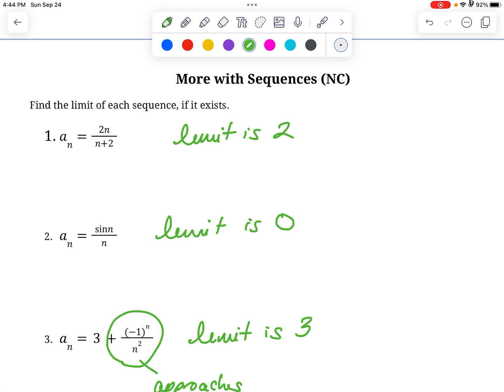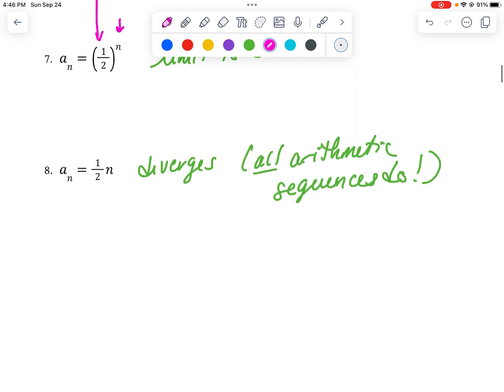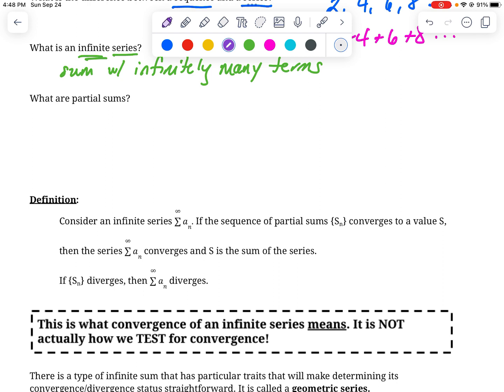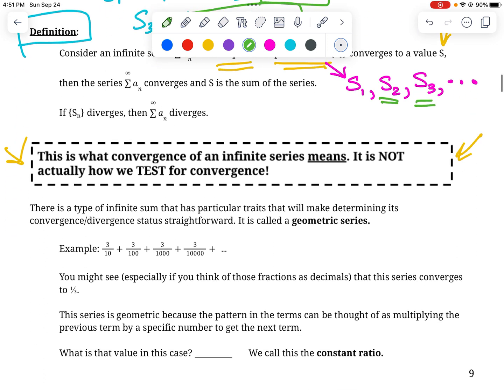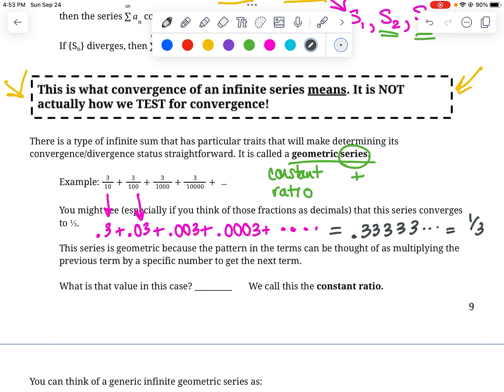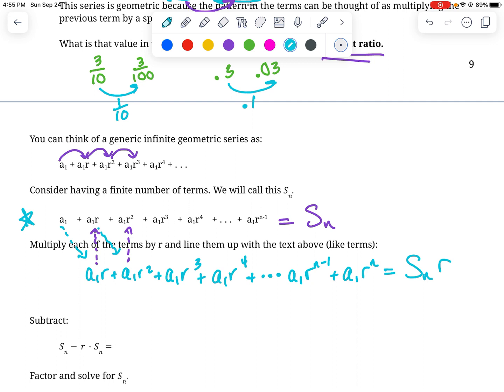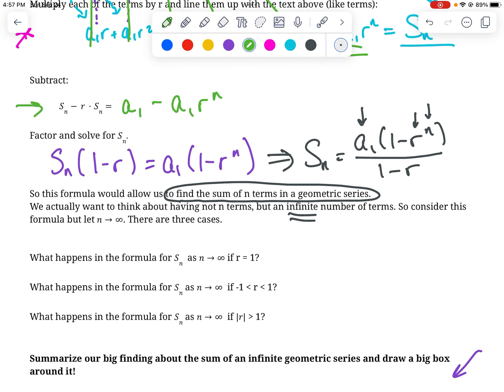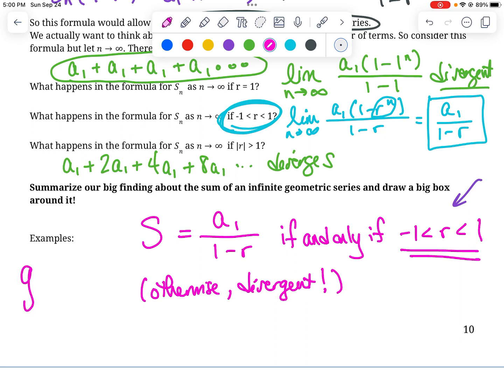Seq Answers and then Geometric Series